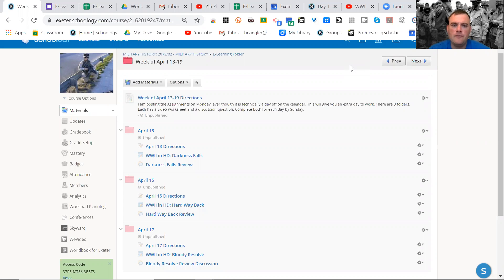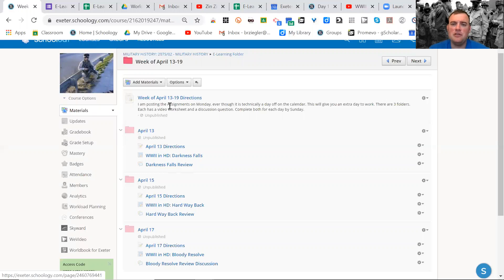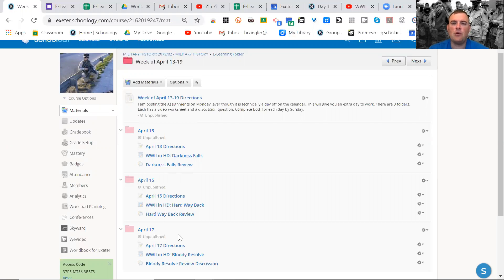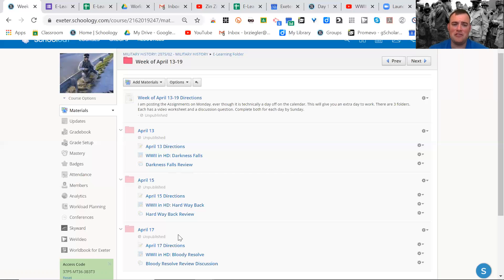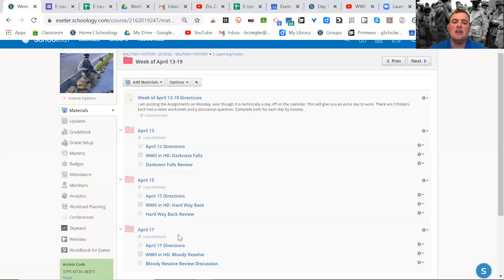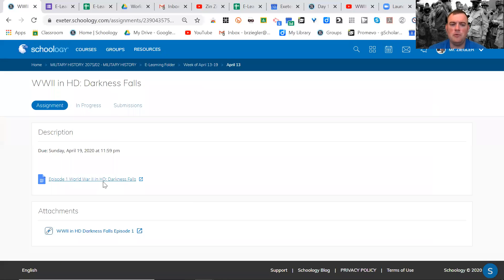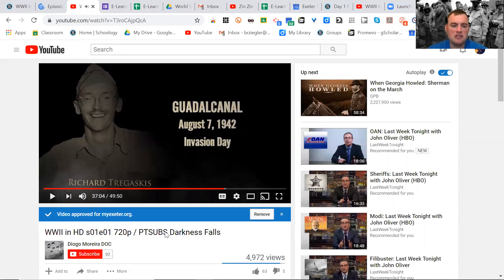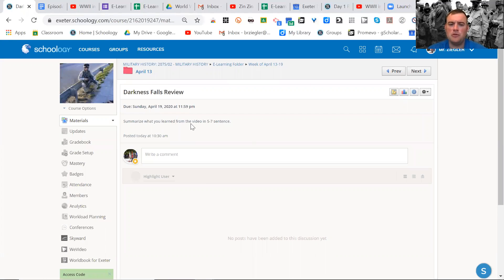Military PD 7 April 13-19 Directions